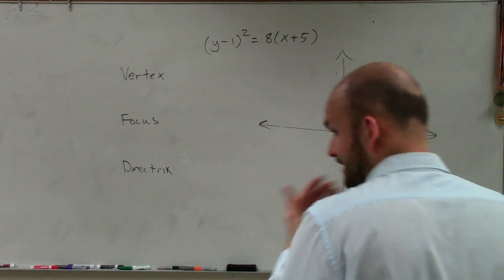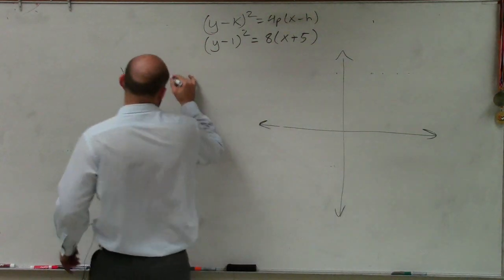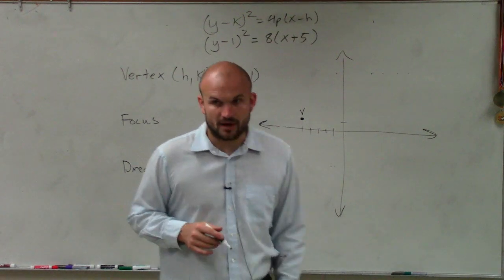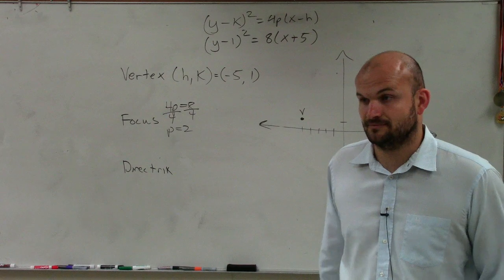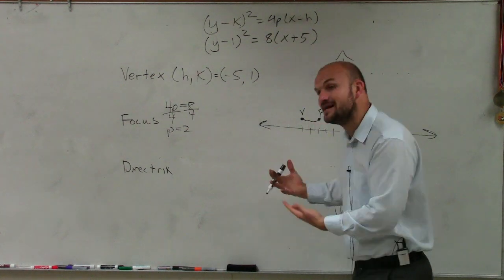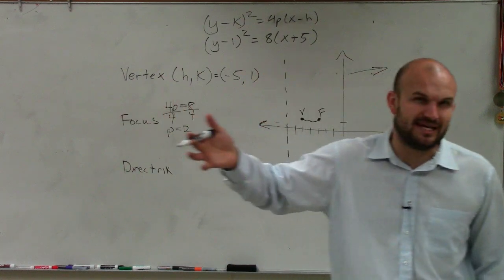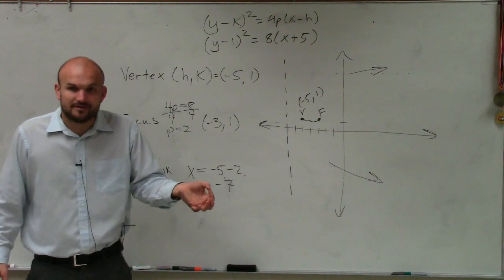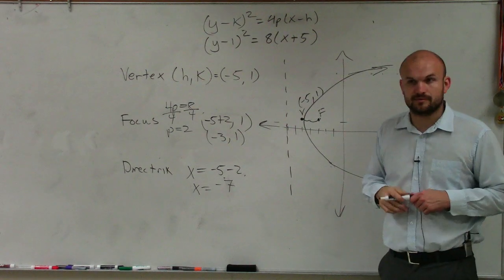Learning to graph a parabola and determine the vertex focus and directrix